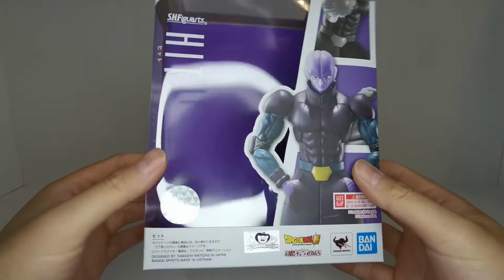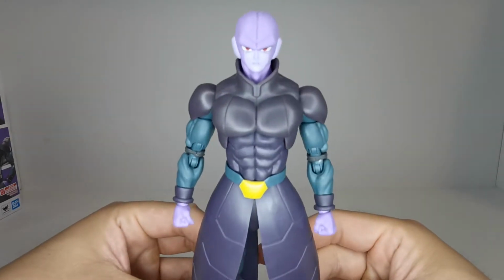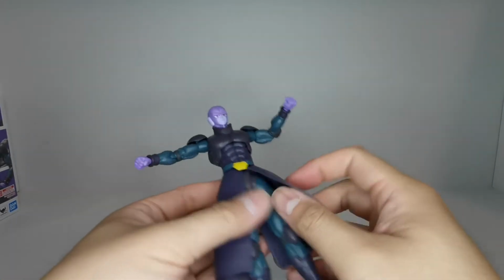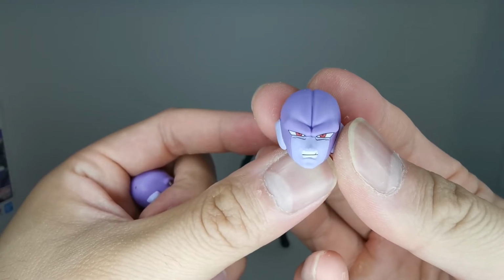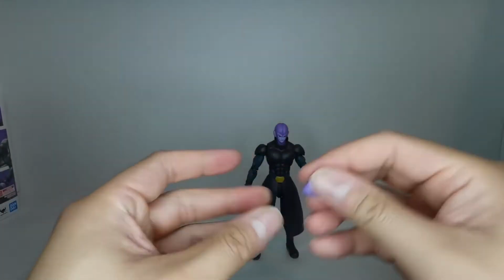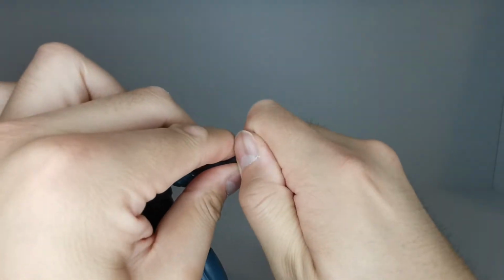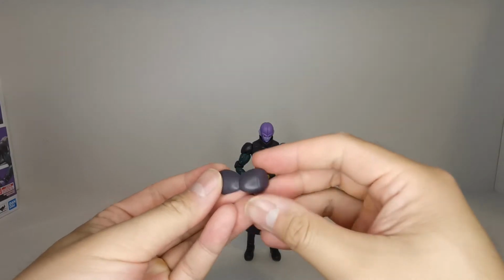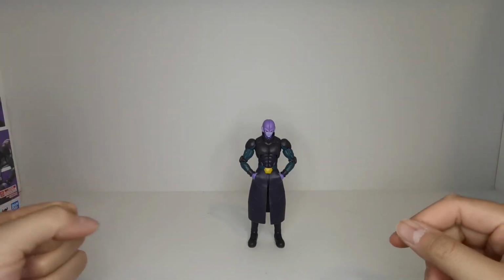DRAGON BALL SUPER: SH FIGUARTS - HIT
Hello and welcome everyone! Today I will be reviewing Hit from the S.H. Figuarts Dragon Ball Super line.

Genkai Toppa x Survivor by Kiyoshi Hikawa